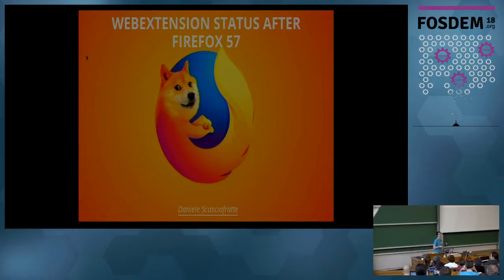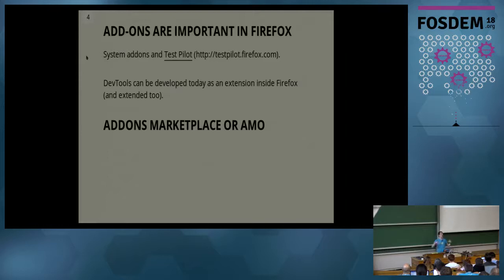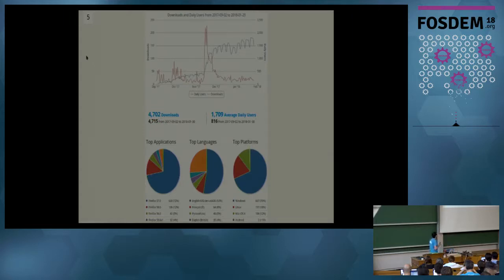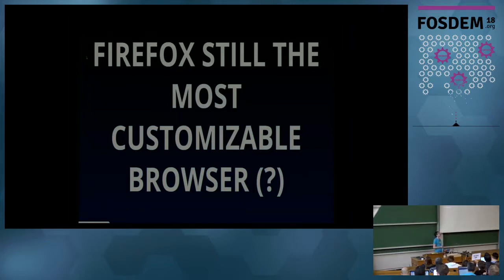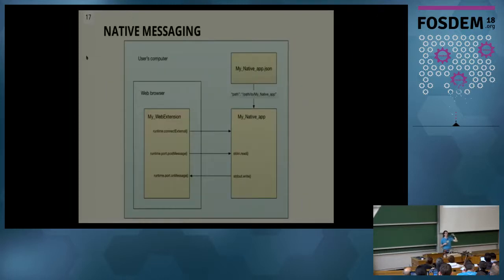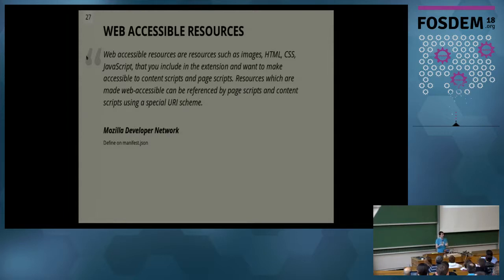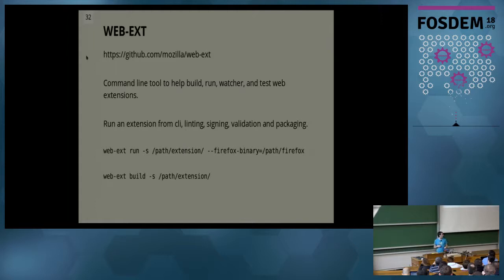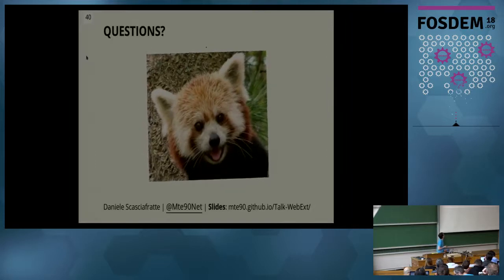WebExtensions API status after Firefox 57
by Daniele Scasciafratte